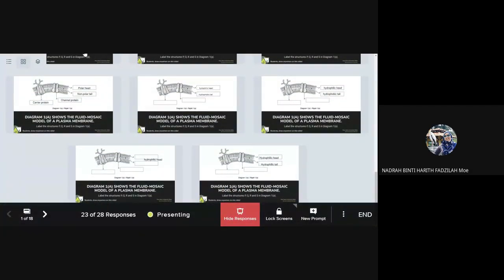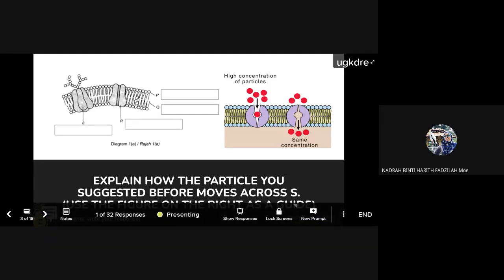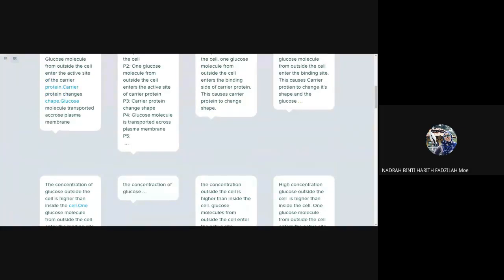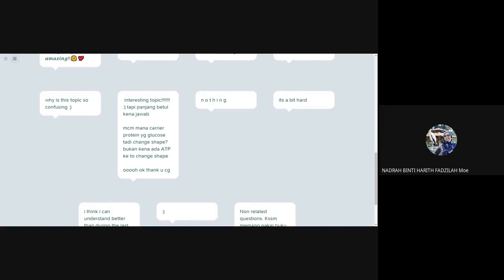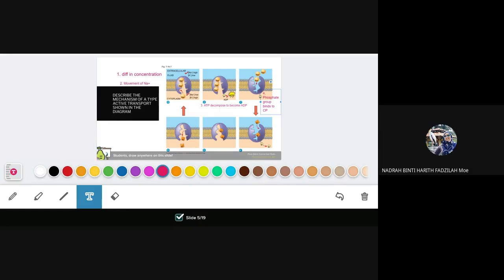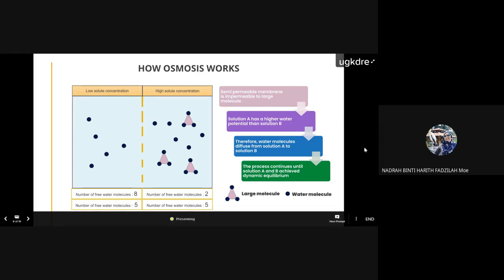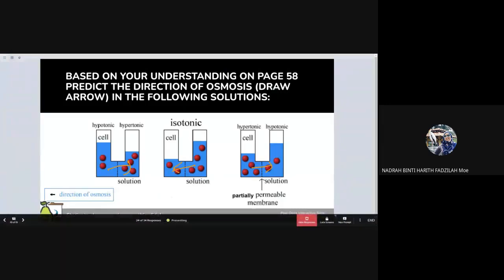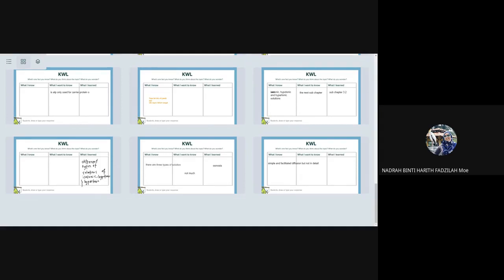BIOLOGY KSSM FORM 4: TRANSPORT ACROSS PLASMA MEMBRANE (REMEDIAL)